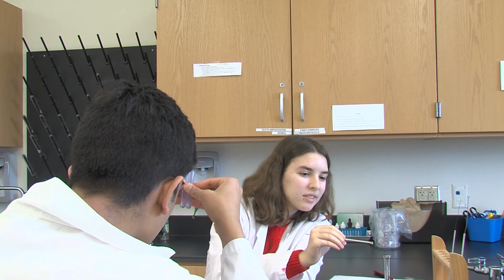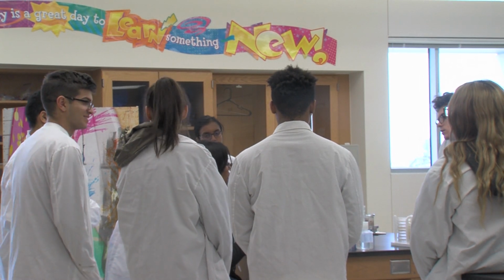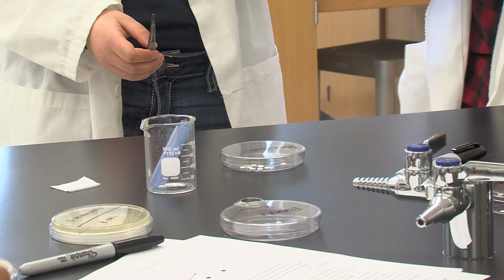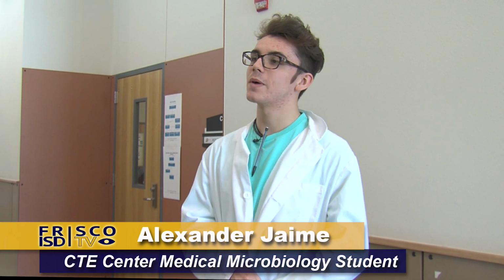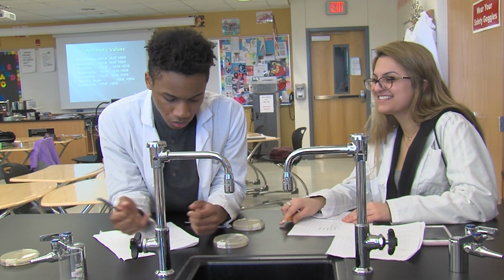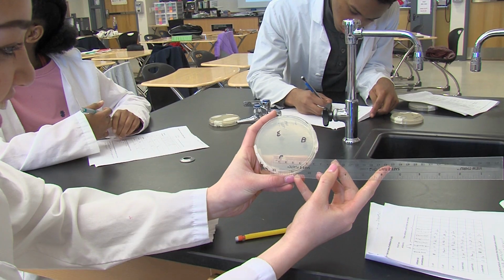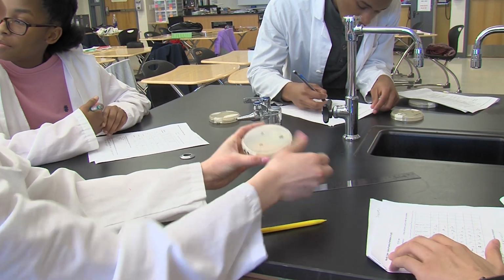Infectious Studies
Frisco ISD-TV's Bailey Coyle examines lessons learned in this CTE Center Medical Microbiology class.